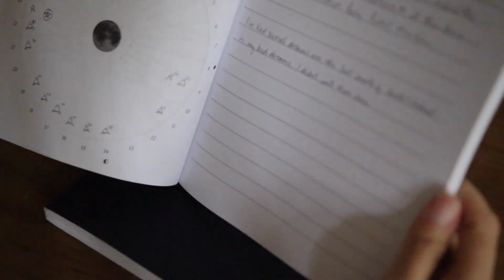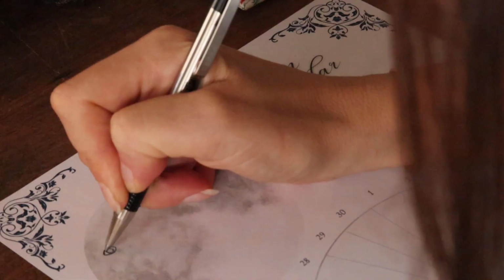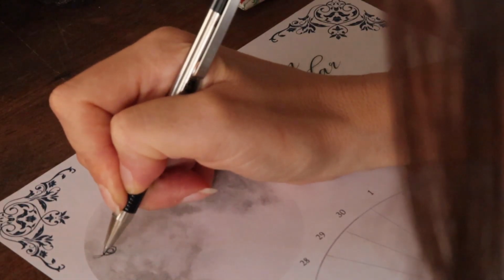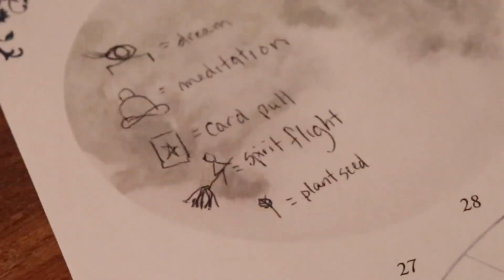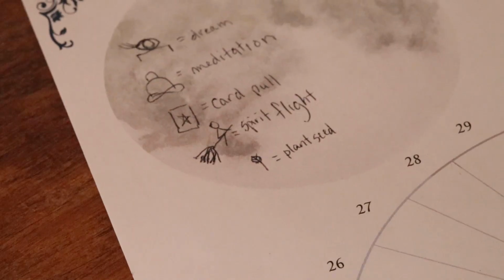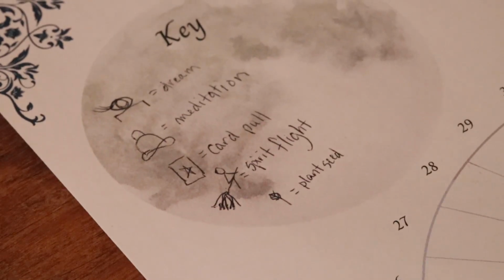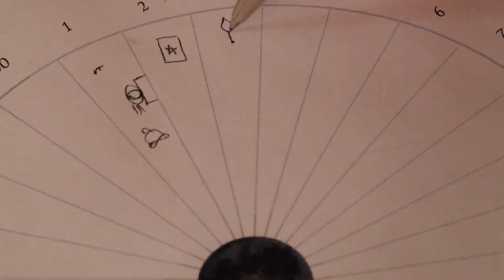How to Work with a Moon Calendar & A Special Reveal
This is a compilation video of parts of other videos I did on how to use a moon calendar journal.  It's also a peek into what the newest version of it looks like for 2026 :)

Intro: 0:00
How I use Mine: 0:19
Symbols: 2:39
2026 Moon Calendar Journal Reveal: 4:54

xo,
A

I offer behind-the-scenes videos (and a more personal look at my practice), printable spell sheets, card pulls and journeys. In many tiers, half your membership goes to "Morley's Friend Fund" which gets donated to animal rescue organizations.

Fun Blank Journals I've made:
*Famous Portraits with Witch Hats Journal Links*: